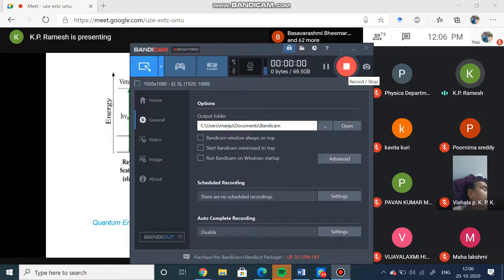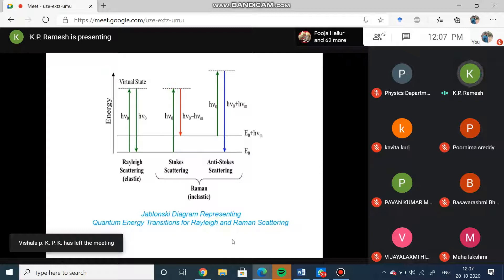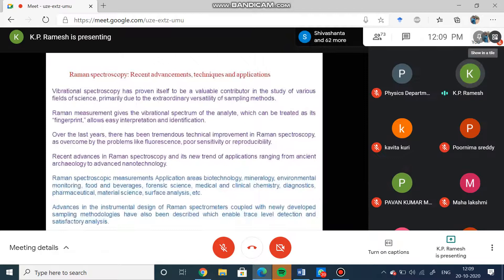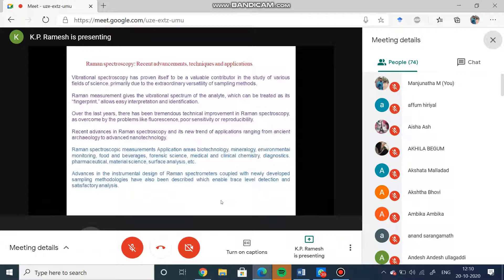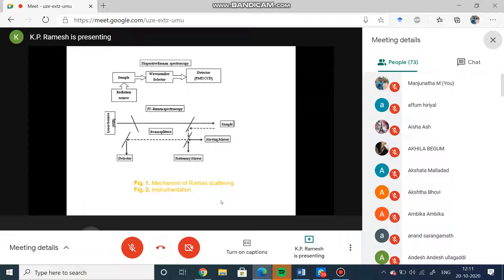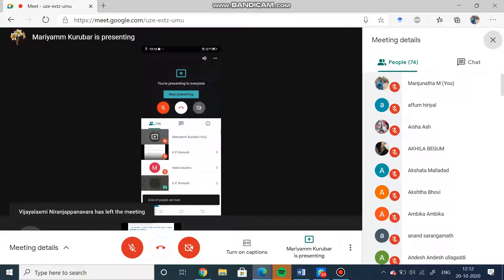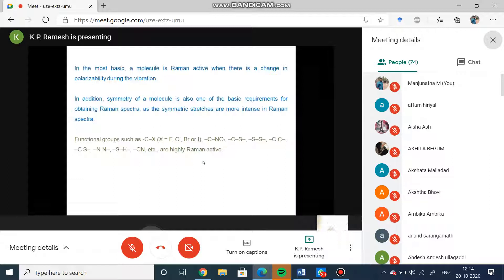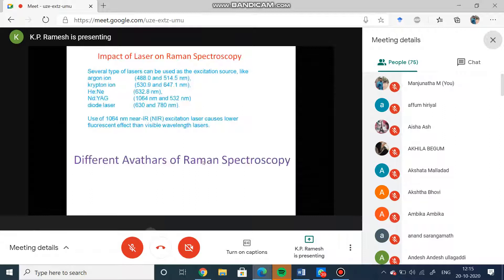Raman and Raman effect special lecture by K P Ramesh Part 5